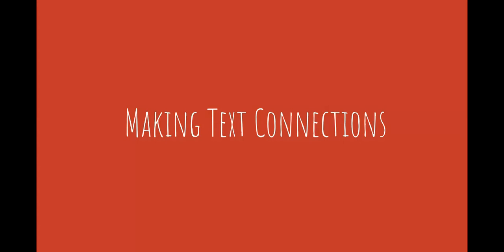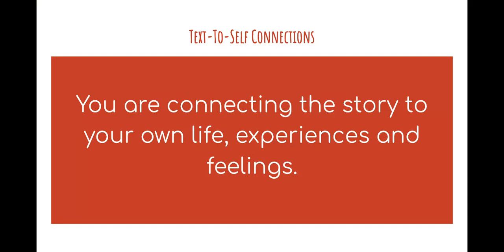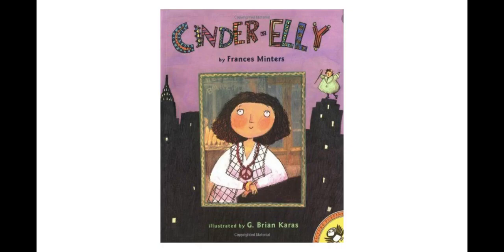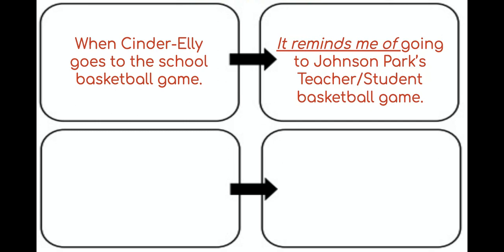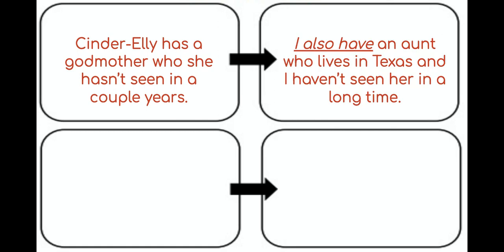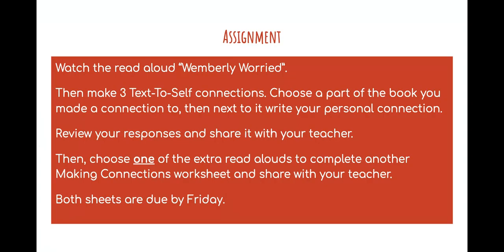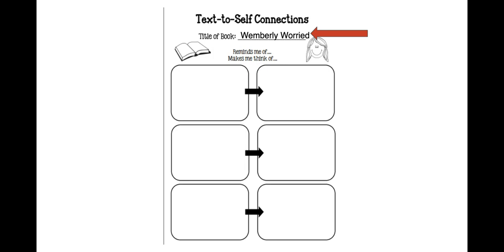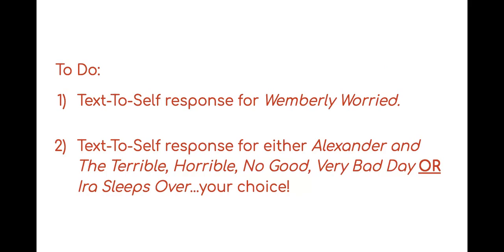Text To Self Presentation - Google Slides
Text To Self Connections